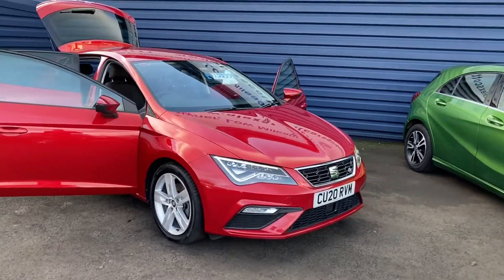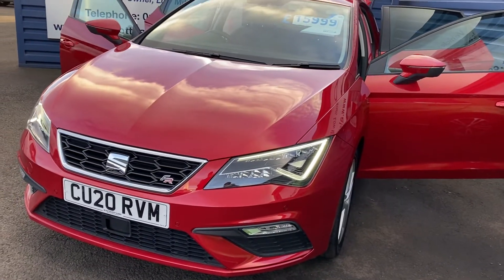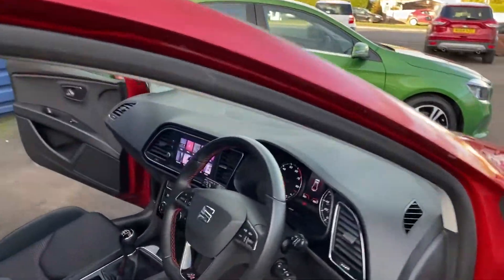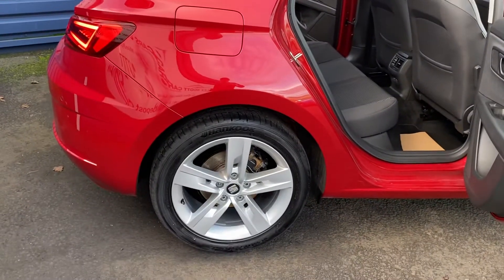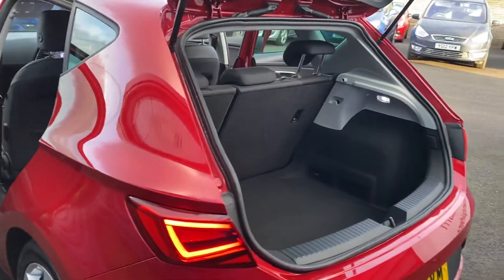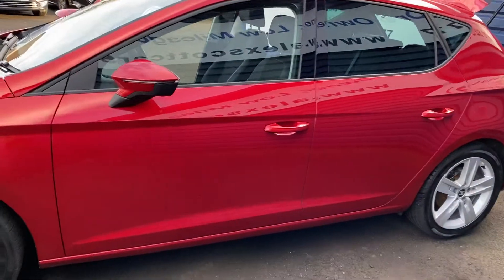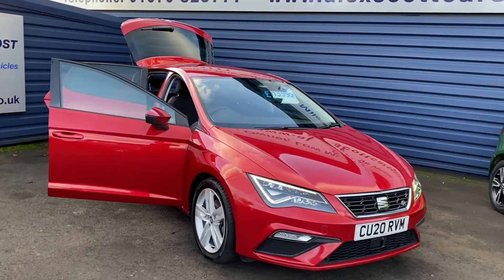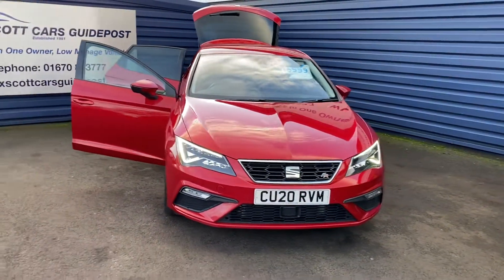2020 20 1.5 fr tsi evo 5dr